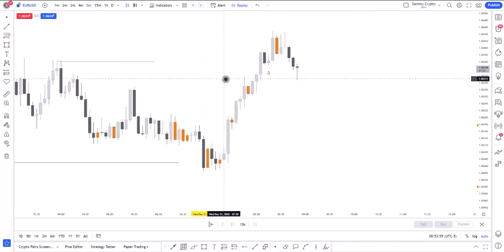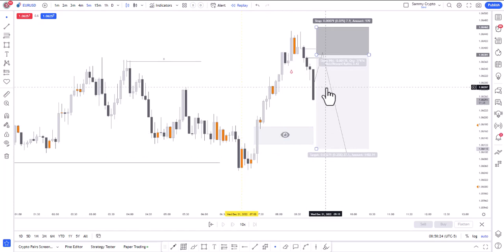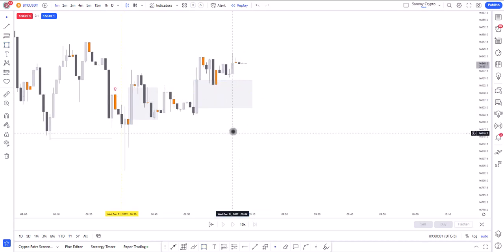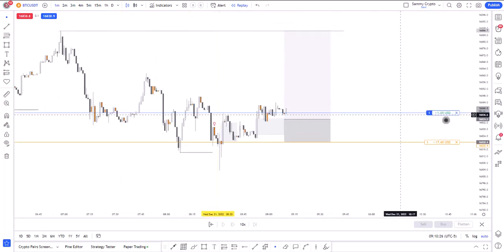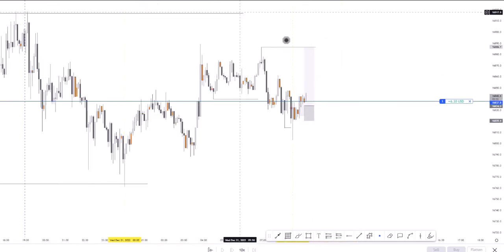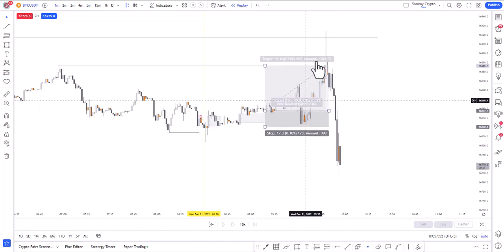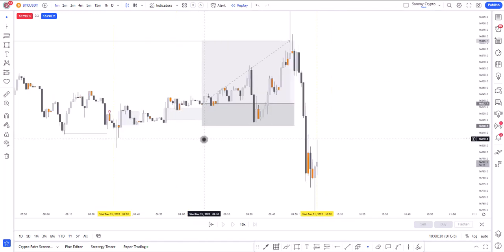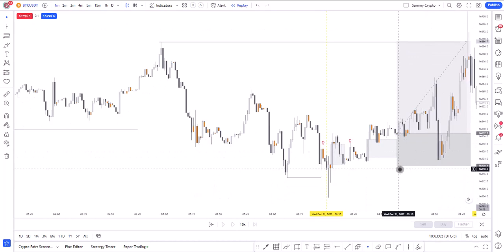Taking and Managing a Live Trade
proof to show that the strategy works...
Learn Trading from scratch
A good Trading strategy for newbies or amateurs
Trading Forum